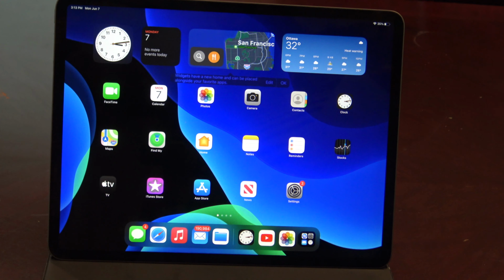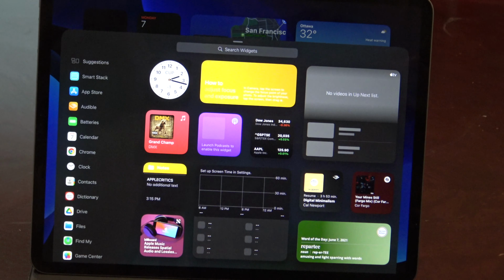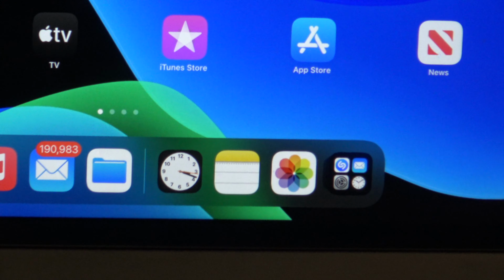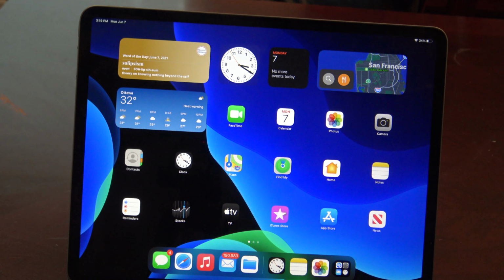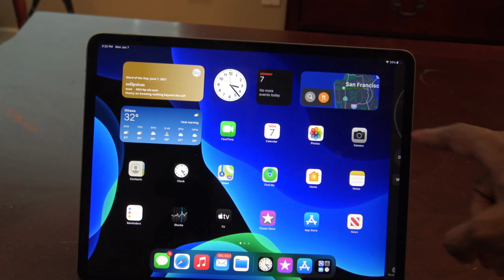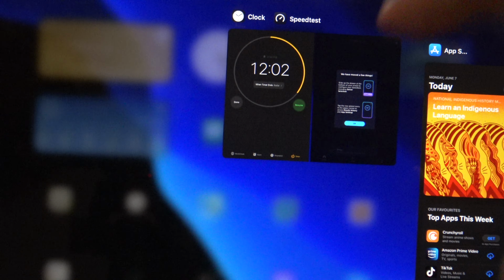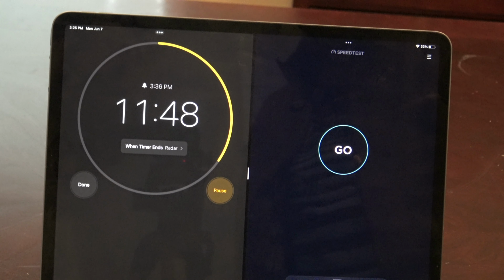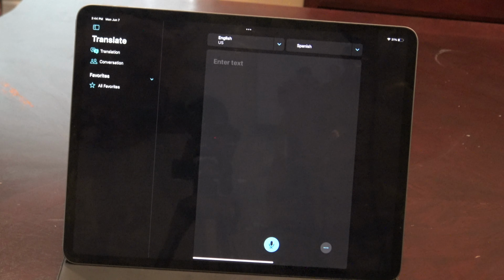iPadOS 15 Hands On-iPad OS 15 Beta 1 New Features!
AppleCritics shows iPadOS 15 Hands On-iPad OS 15 Beta 1 New Features!